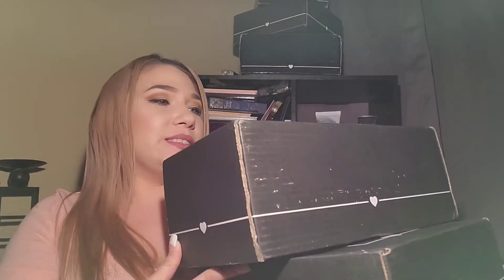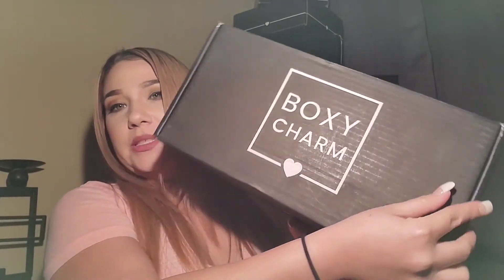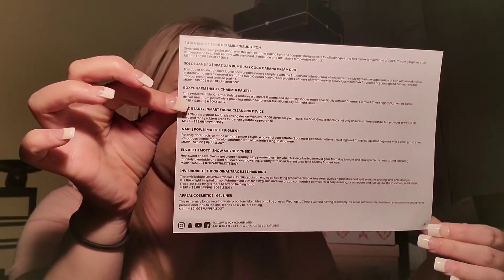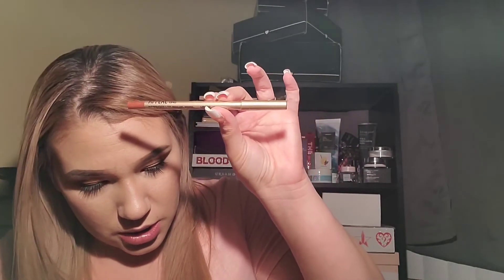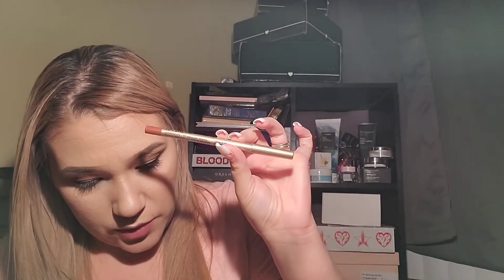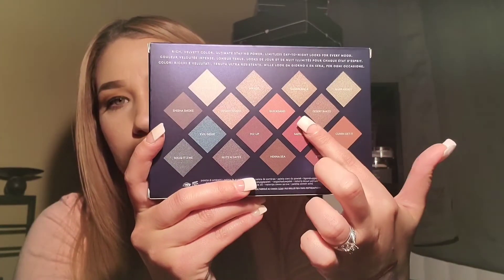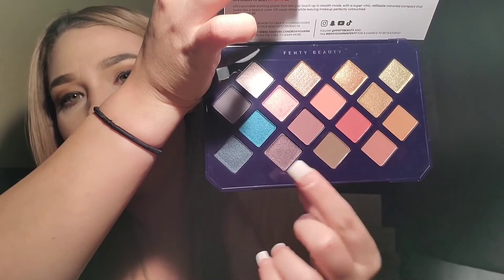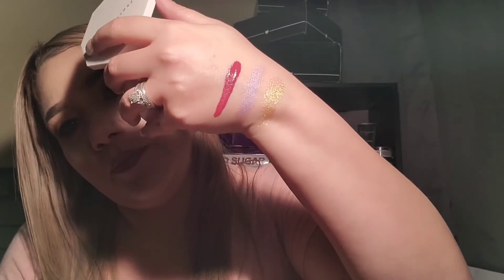"Unboxing boxycharm premium and Luxe march 2020"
Hi BBK family
Welcome back to another unboxing video.
Now I was really happy about getting both boxes but only liked 1. You'll se why in the video.
Now dont get me wrong I love my boxycharm but sometimes it's a hit or miss. I have grown my makeup collection with this boxycharm and have tried products I would have never tried or bought before.

All products in this box are listed below with prices.

Boxycharm premium prices $35 paid for value at $143

Killawatt highlighter:$36
Match Stix shimmer skinstick:$25
Moroccan spice eyeshadow palette:$29
Gloss bomb universal lip:$19
Mattemoiselle plush matt lipstick:$18
Invisimatte blotting paper:$16

Boxycharm luxe prices $49 paid for value at $241

Sutra beauty mini iron:$50
Sole de janeiro:$15 x 2
Boxycharm palette:$39
PMD beauty:$99
Nars lip pigment:$25
Elizabeth Mott blush:$23
Invisibobble hair ring:$8
Appeal gel liner:$21

channel